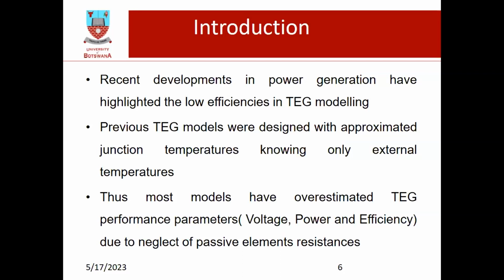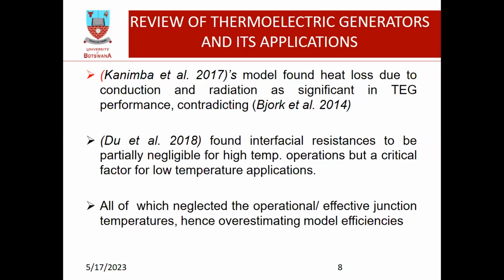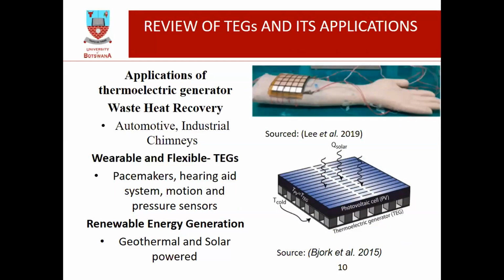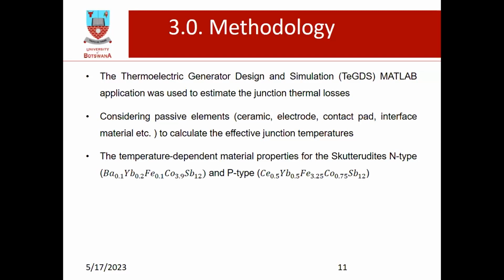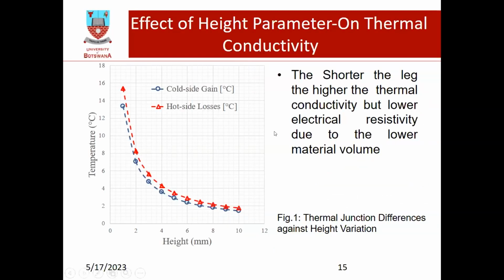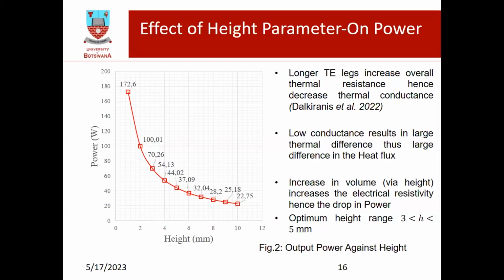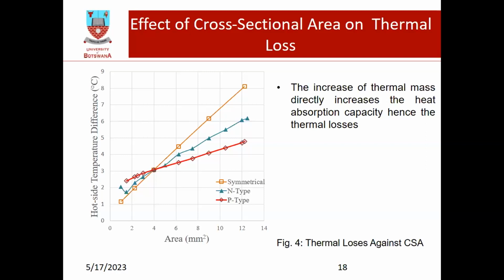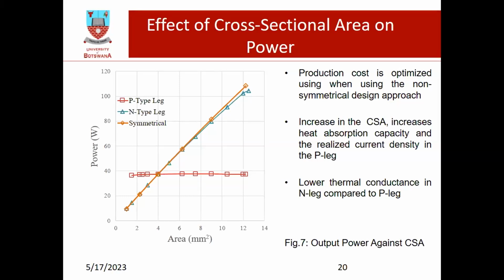Performance Analysis of Thermoelectric Generators (TEGs) using MATLAB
ARUA CoE-MEN Mini Conference 2023 on ENERGY SOLUTIONS FOR AFRICA
Title: Performance Analysis of Thermoelectric Generators (TEGs) using MATLAB
Presenter: Lekwete Thobane Lekwete
(Department of Mechanical Engineering, University of Botswana, Gaborone, Botswana)